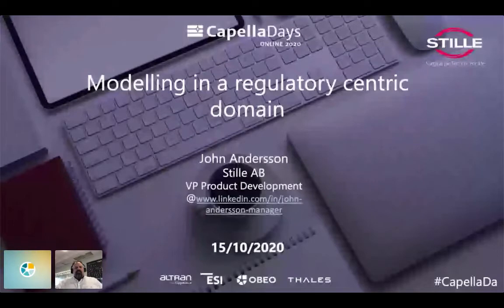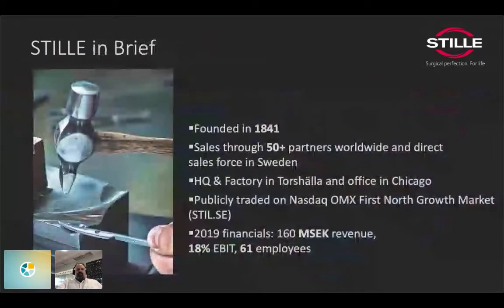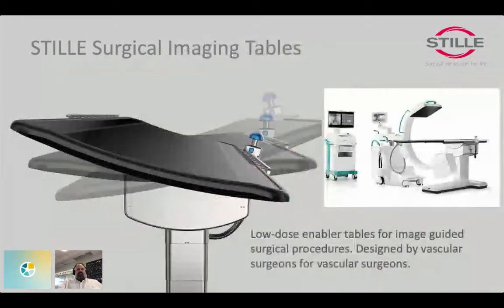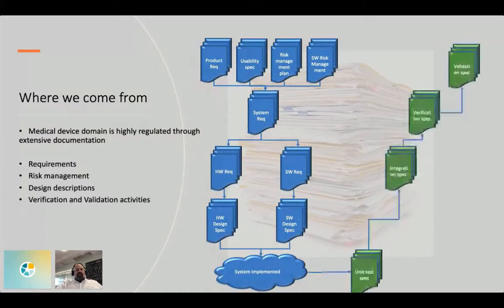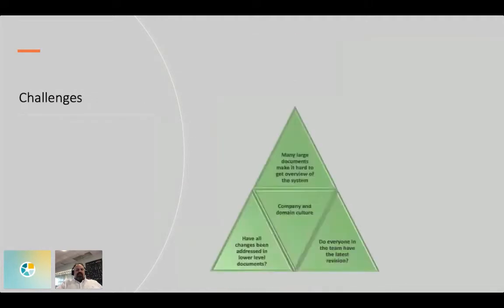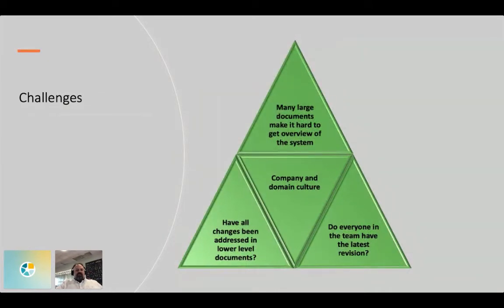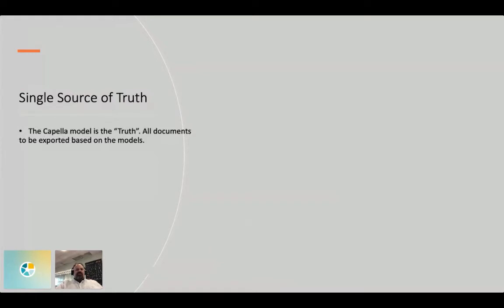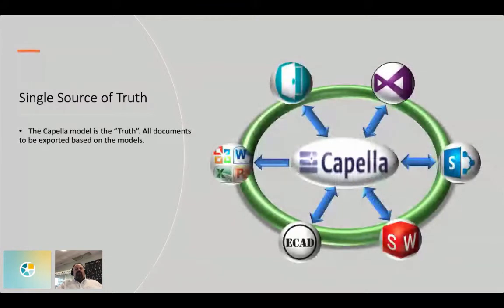Modelling in a regulatory centric domain | Stille AB | Capella Days 2020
Modeling in a regulatory centric domain

By John Andersson (Stille AB)

The medical device domain is heavily driven by regulatory requirements and processes that many feel very old fashion. The aim of these notifying bodies is to ensure safety for the patient, user, and environment. Even though the concept of MBSE is widely accepted when it comes to the execution of a project it still often waterfall and V-model methodology.

For long medical device development has been documenting focused domain and we with it. Now we exploring to move into a modeling-centric way of developing our products, and it’s not only technical issues but processes, readability, accessibility, and teamwork that we need to adjust.